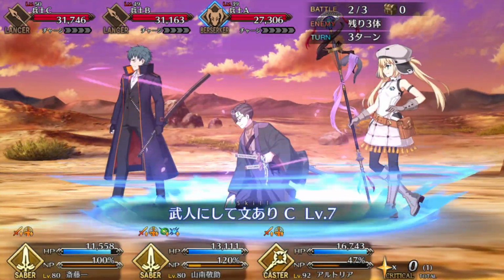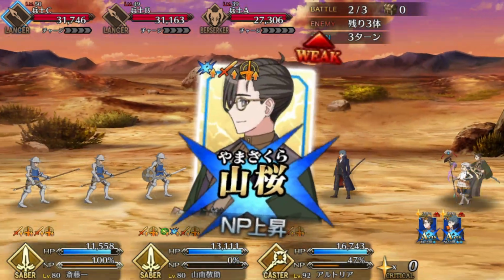First Impressions: Yamanami Keisuke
And by Shinsengumi, I really mean Hajime Saito.